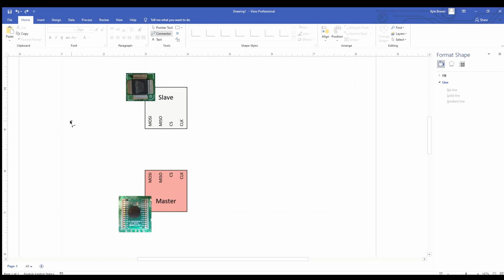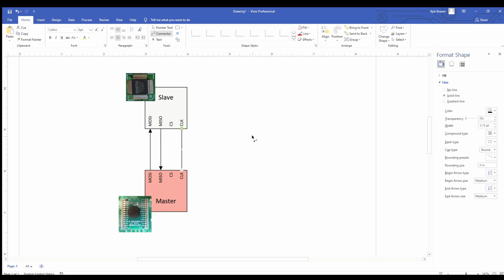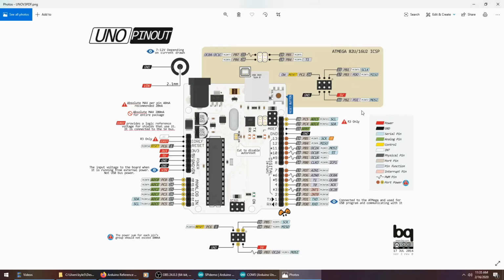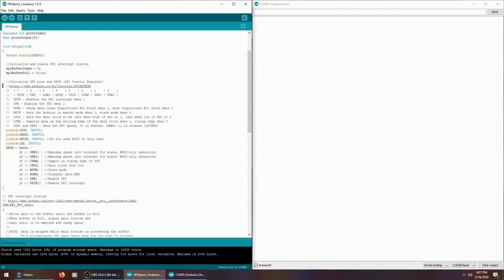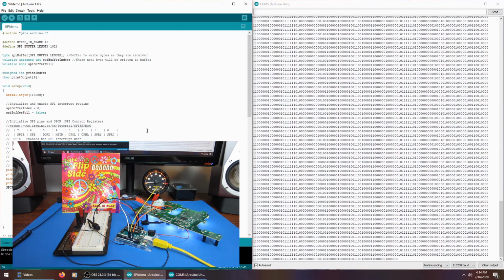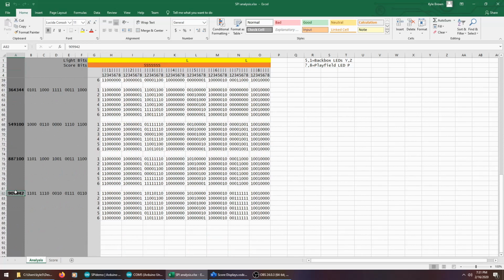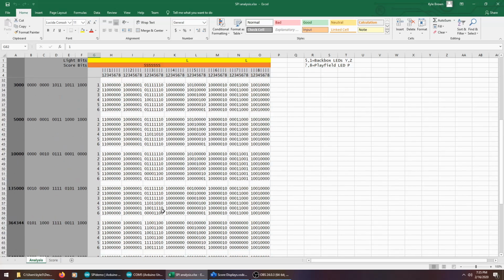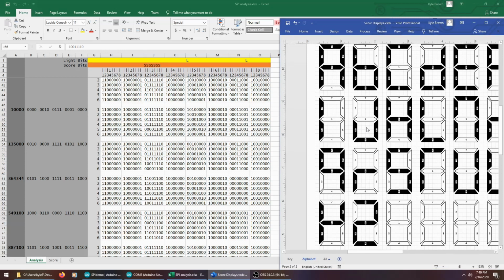American Girl Pinball Teardown 3: Backbox communication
Dismantling "The Flip Side", a 1:5 scale pinball machine created by American Girl (the doll company).  This is the 3rd video in a series where I disassemble and reverse engineer this cool little machine.  In this video we figure out how the playfield microcontroller communicates score digits to the backbox.  We once again see that the original software doesn't make full use of the machine's display capabilities.

00:00 : Objective
00:44 : SPI Explanation
03:22 : Powering the boards
11:14 : Probing power, optos, and SPI
19:45 : Connecting Arduino
29:20 : Reading SPI data
40:06 : Decoding SPI score data
44:02 : Controlling score display

See the rest of the teardown series and my review of the machine before I tore it apart